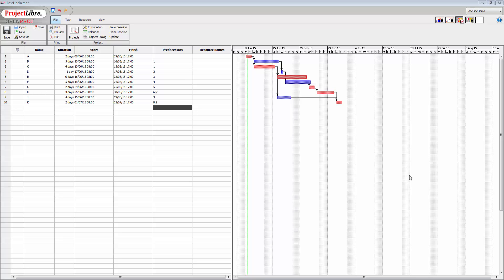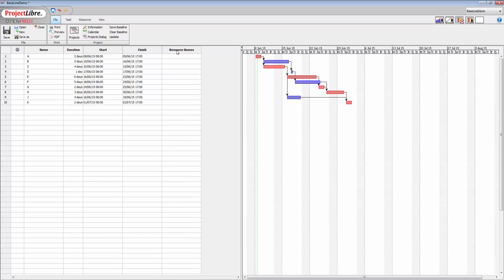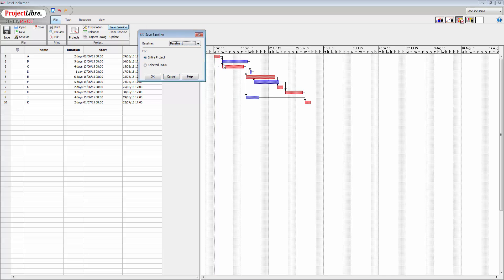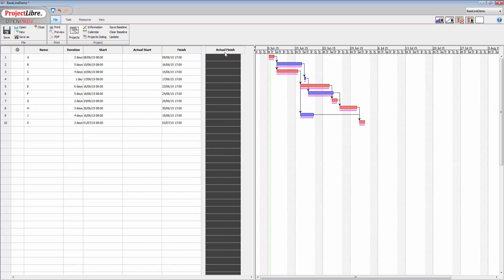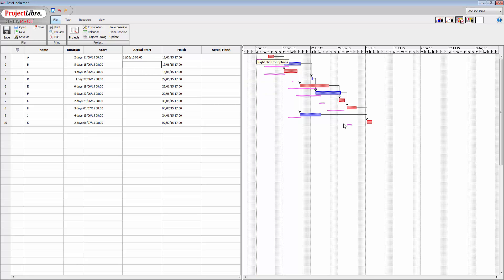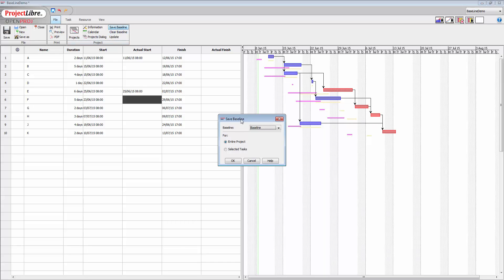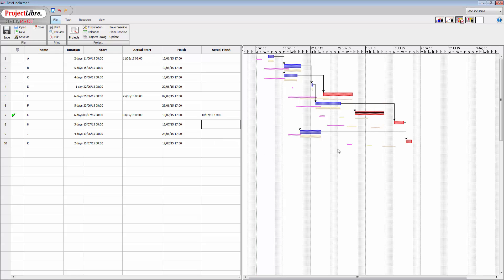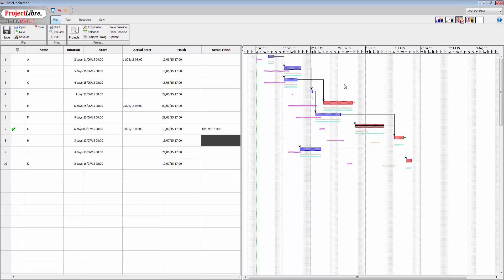Project Tracking with Project Libre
Demo of the baseline functionality used for project progress tracking in project libre